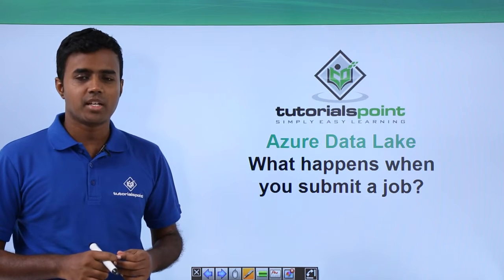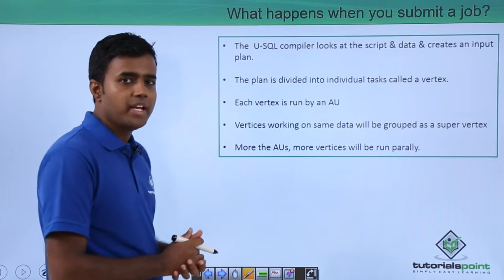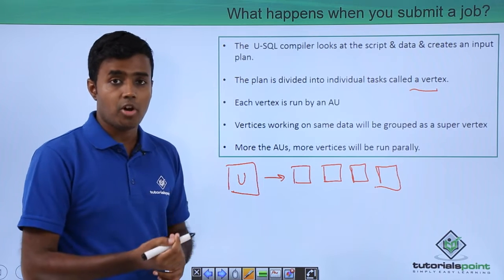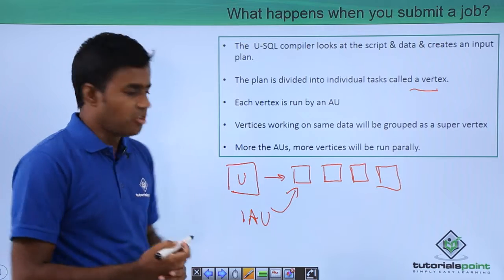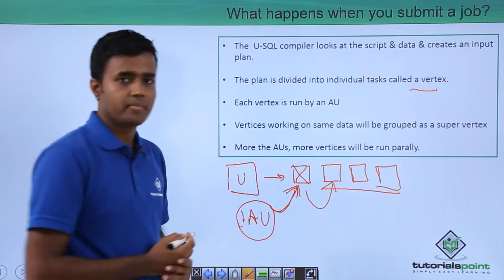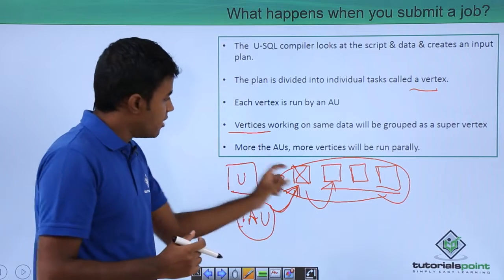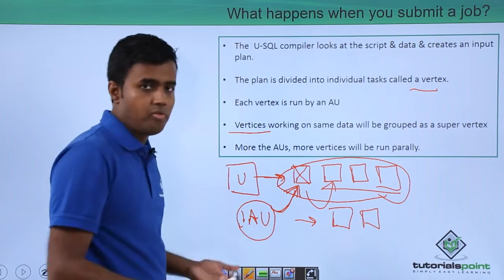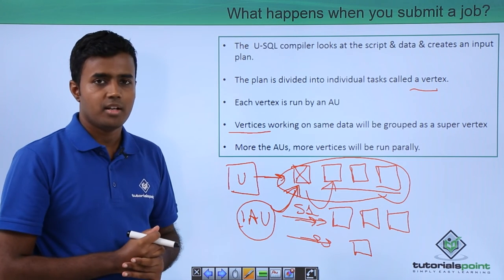What Happens When you Submit a Job?